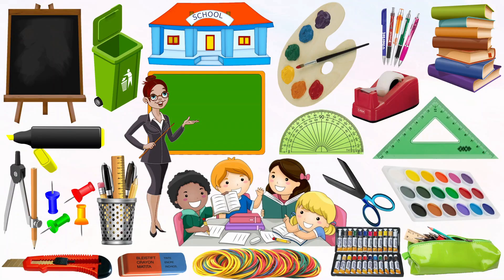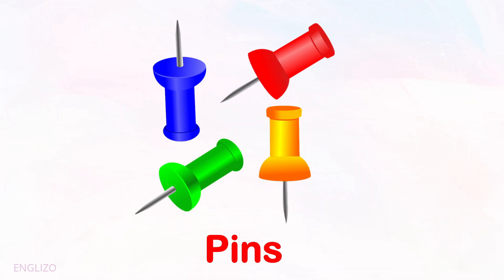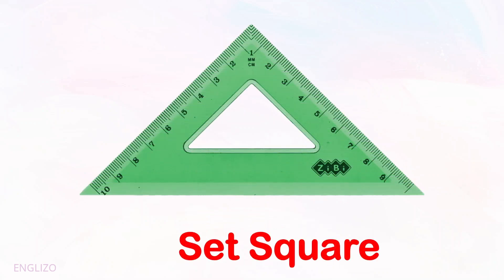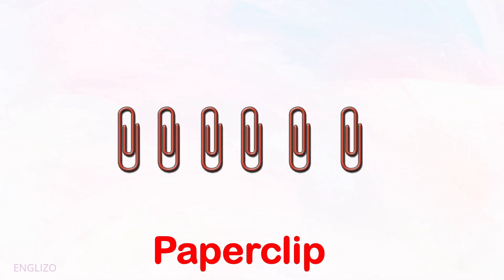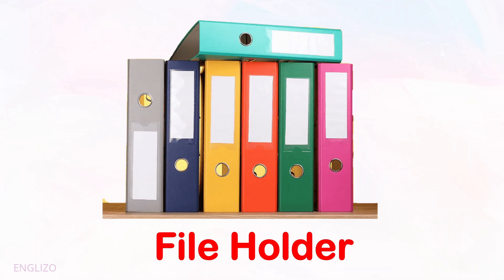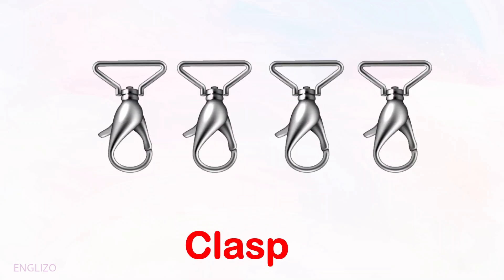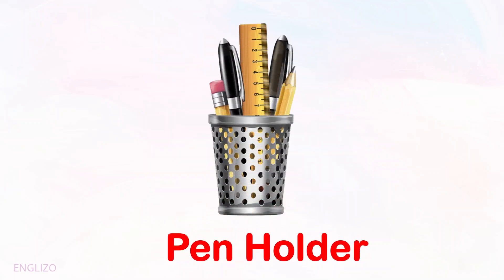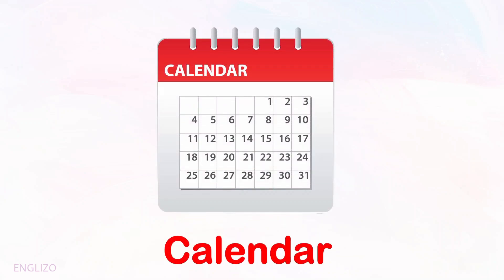Things in the Classroom | Classroom Objects Vocabulary | School Related Vocabulary for toddlers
In this Video you will learn Names of different types of Things in the Classroom with their spelling. Classroom Objects Vocabulary Words List & School Related Vocabulary in English.

Things in the Classroom | Classroom Objects Vocabulary Words List | School Related Vocabulary

Your feedback is very valuable to us!